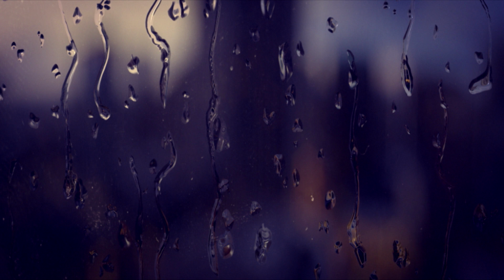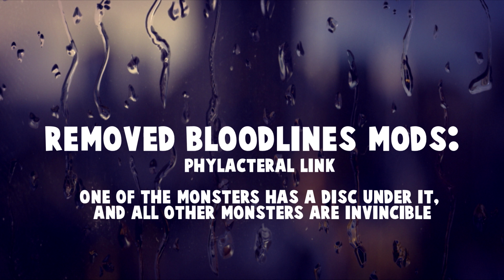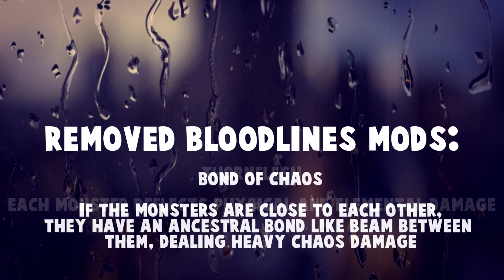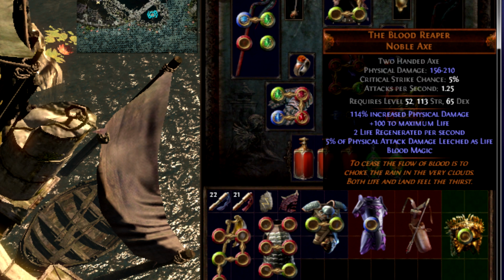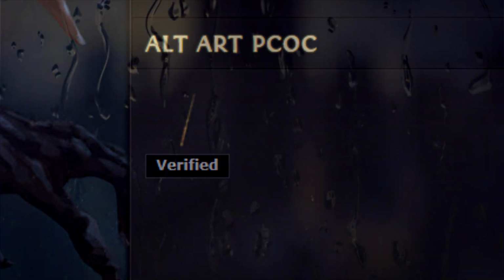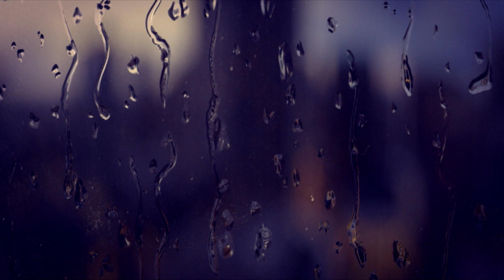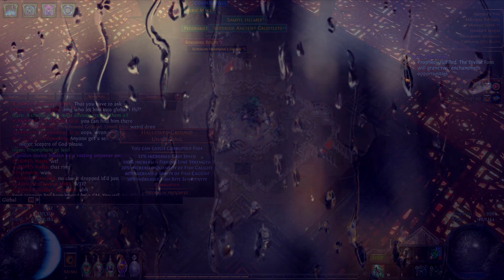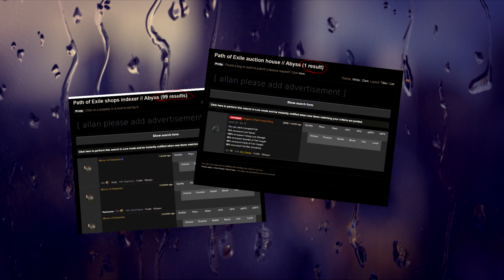5 Interesting Things You Might Not Know About Path of Exile